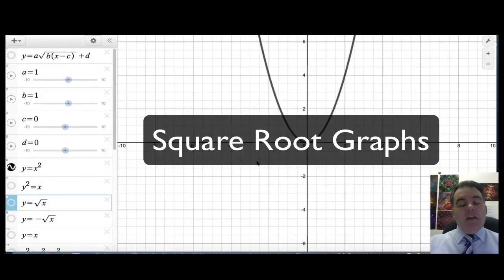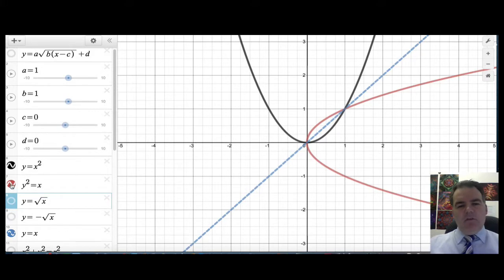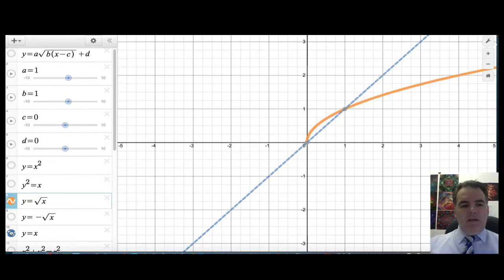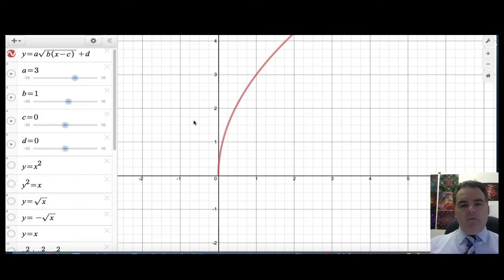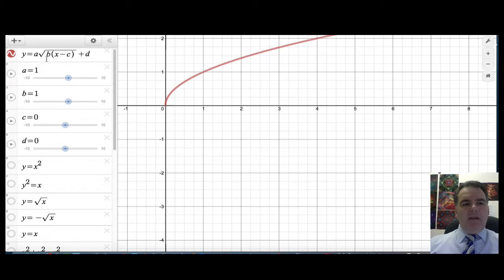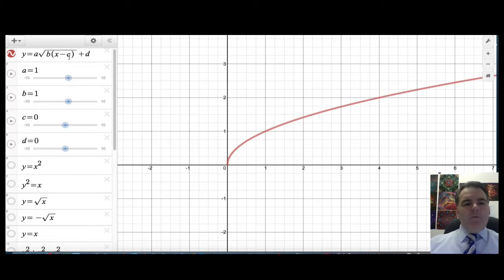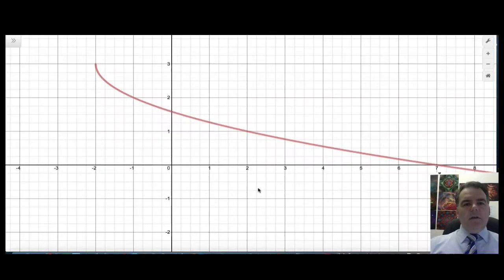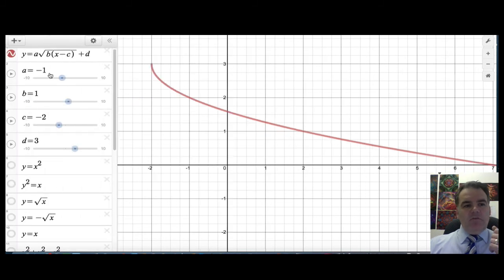Square root graphs